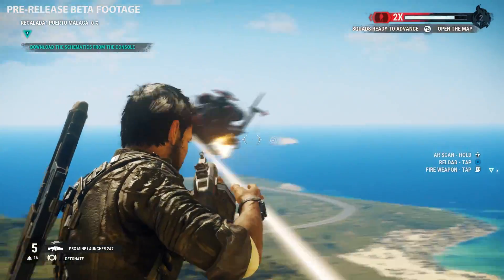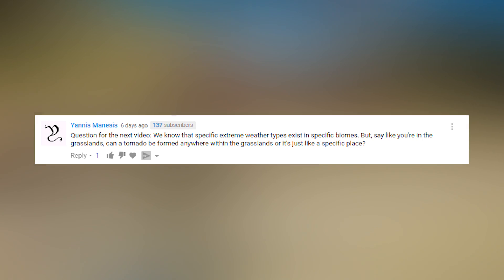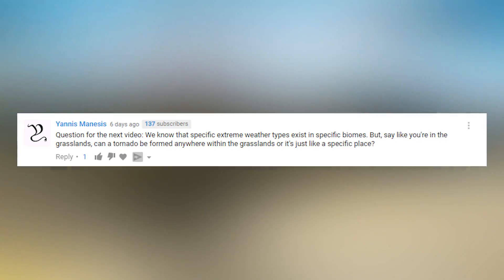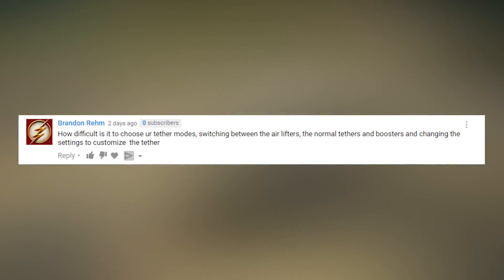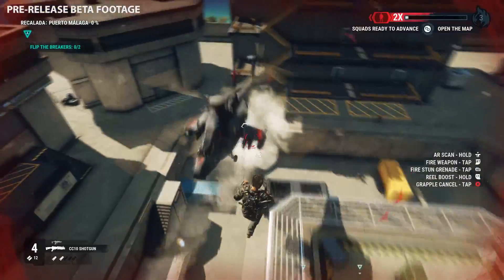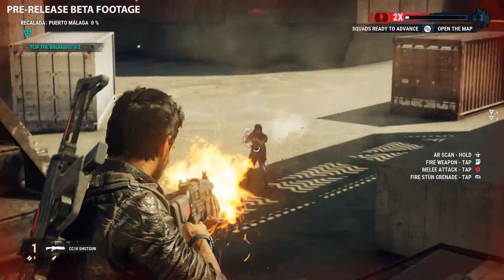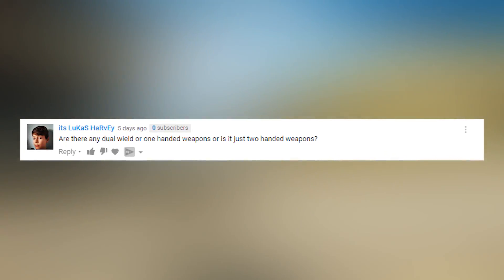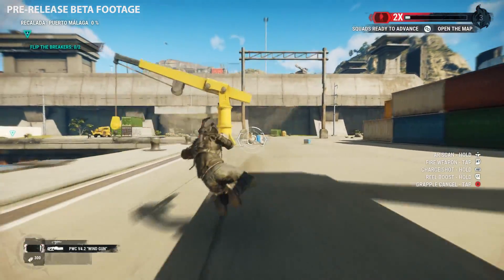QUESTIONS ANSWERED! - Just Cause 4 Community Q&A!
This is a followup video to I PLAYED JUST CAUSE 4 - My brutally honest opinion where we will answer some of your questions!
► Pre-Order Just Cause 4 today!